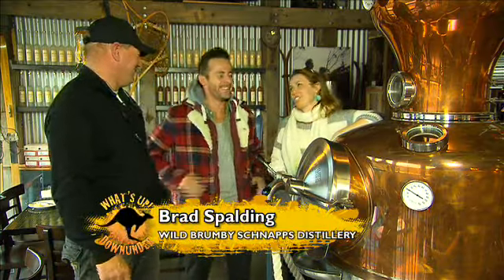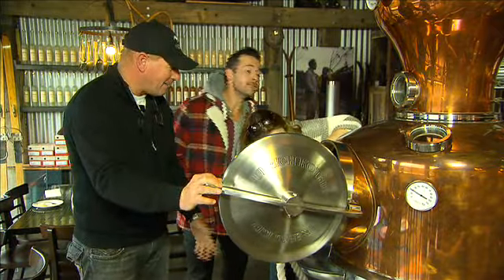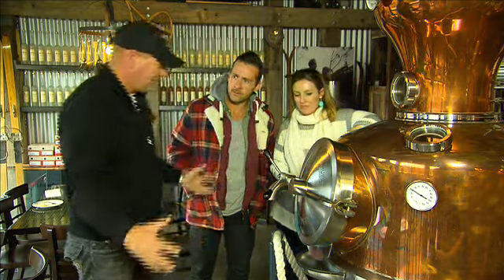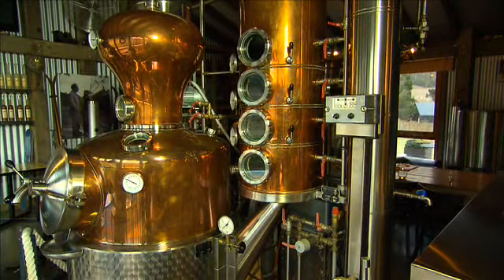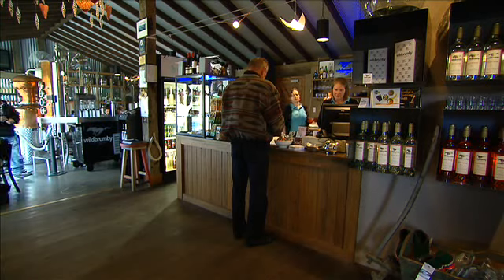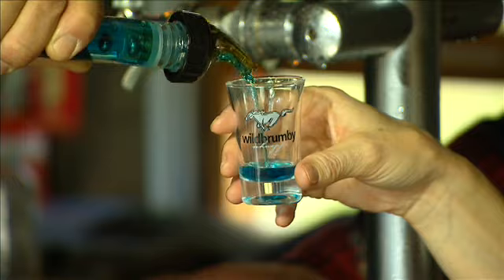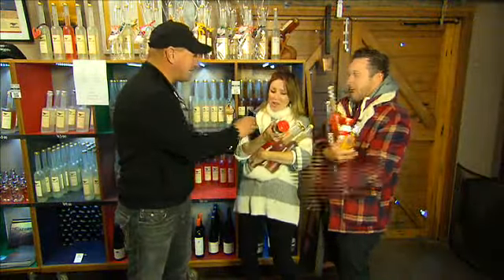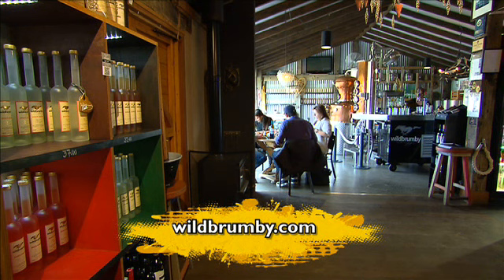What's Up Downunder Season 4 Episode 15 - Wild Brumby Schnapps Distillery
Terry and Angie sample the sweet nectar of the local schnapps at Wild Brumby Schnapps Distillery in the Snowy Mountains. and to keep up with the latest news from WUDU like our Facebook